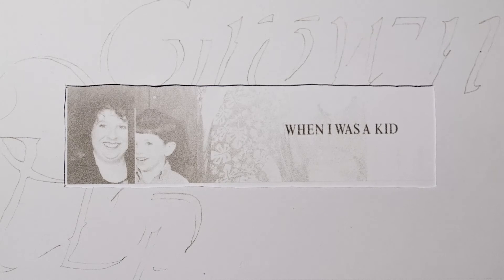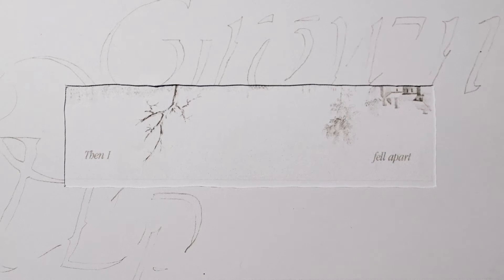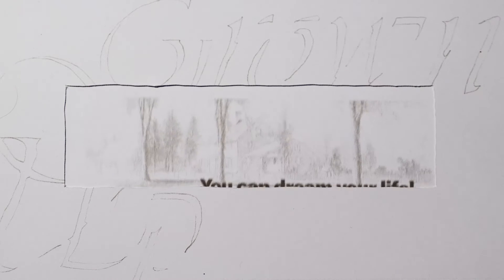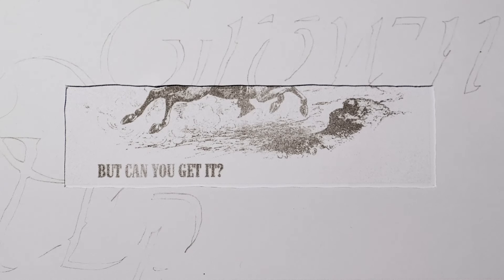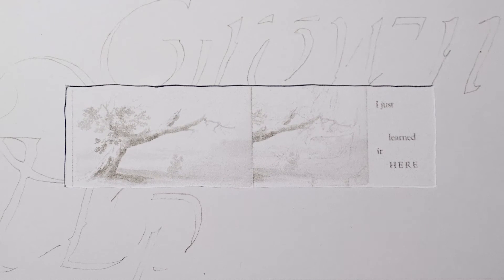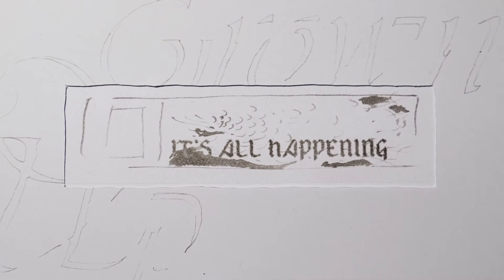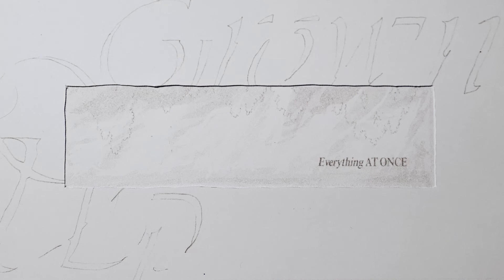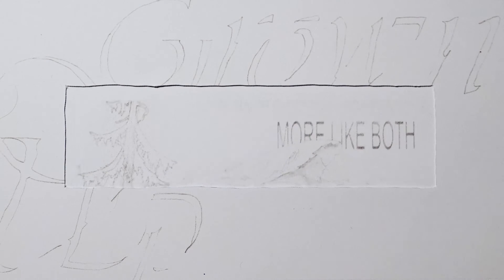Grown Up - Jackie Lune - Official Lyric Video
Jackie Lune's debut album 'Winter_spring' - out now!

Track 13 of 13

Video and music by Matt Jones
Aaron Brohman - Mixing and mastering
Matt Jones - Producer, vocals, and lyrics